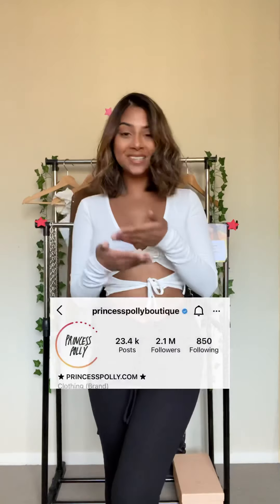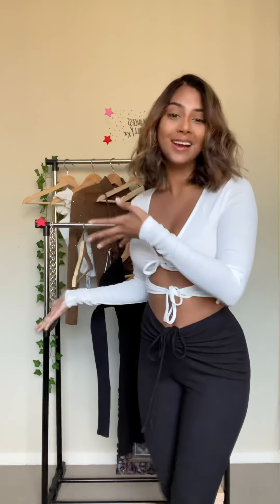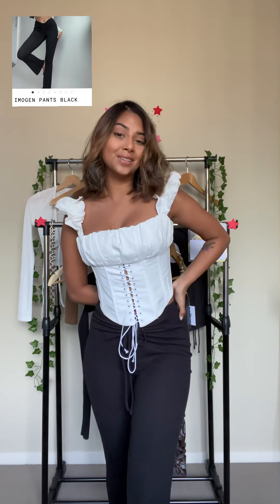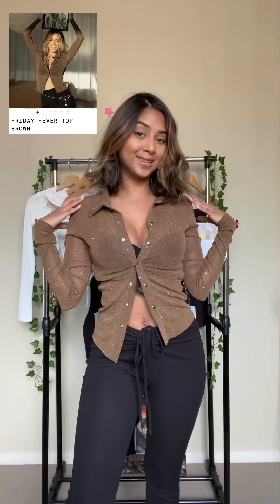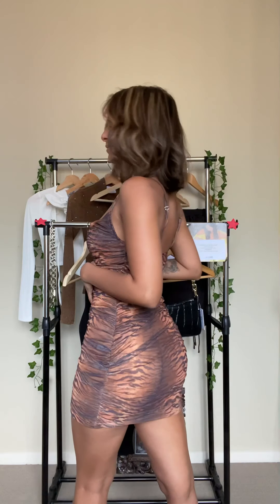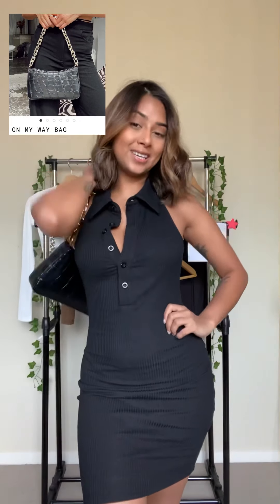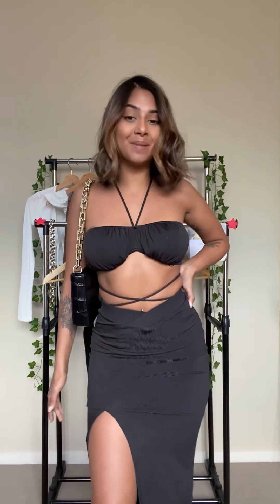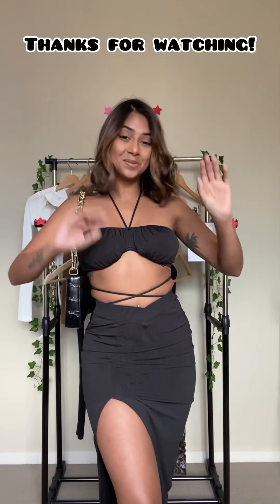PRINCESS POLLY HAUL | part 2 ✨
🥰✨ need some girlies xx